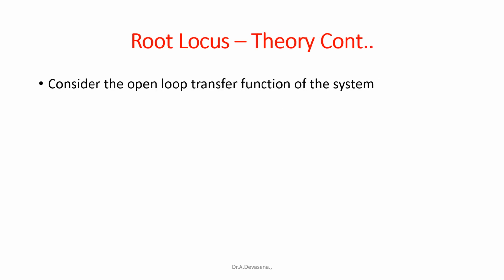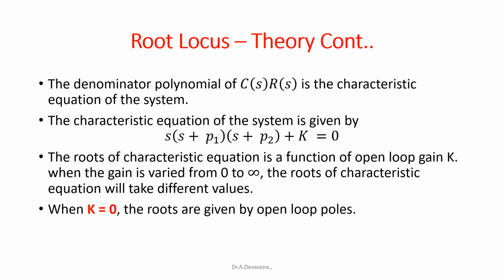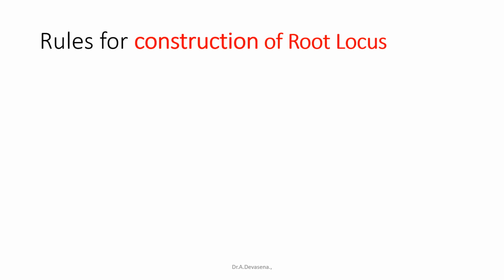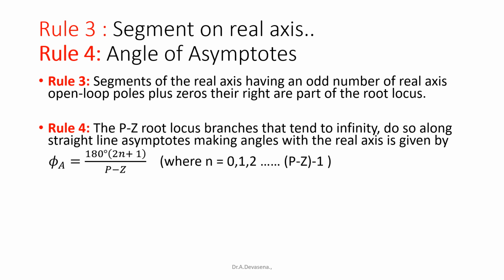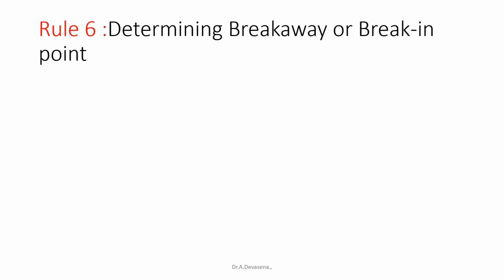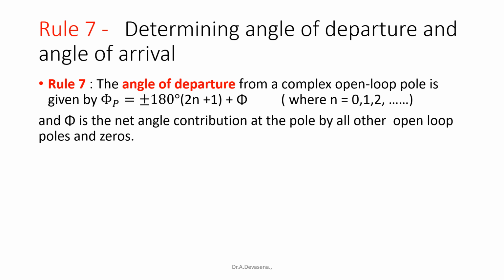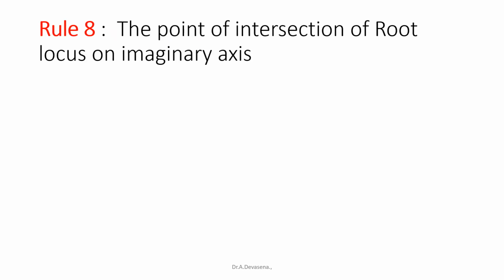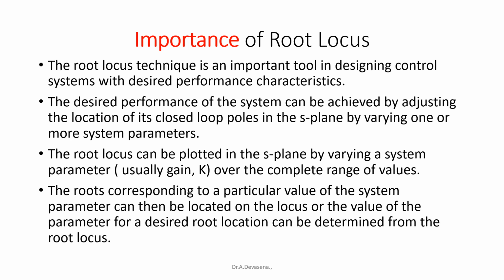ROOT LOCUS THEORY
In control theory and stability theory, root locus analysis is a graphical method for examining how the roots of a system change with variation of a certain system parameter, commonly a gain within a feedback system.